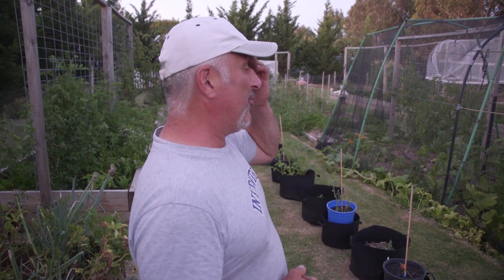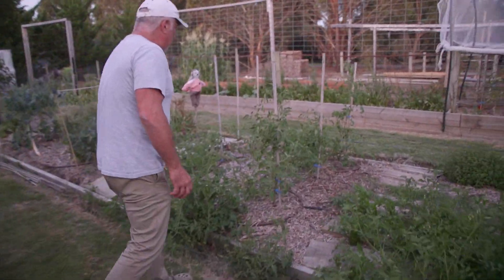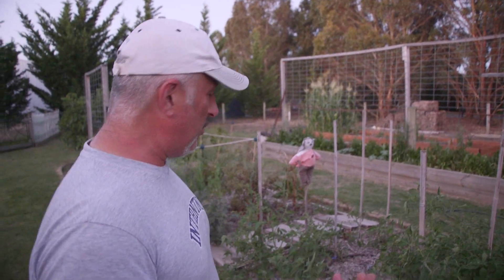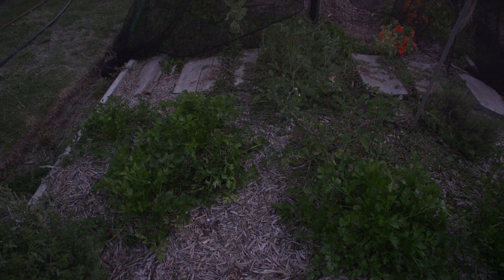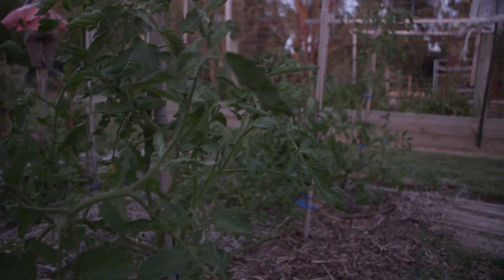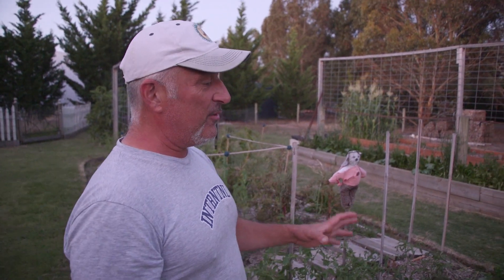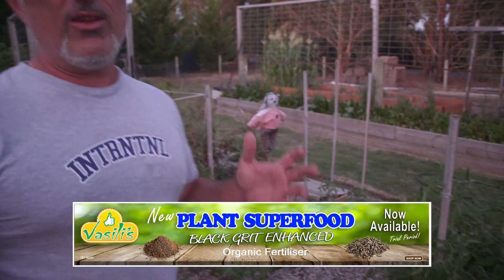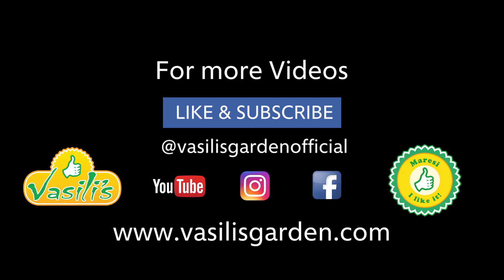Preparing For A Tomato Frame